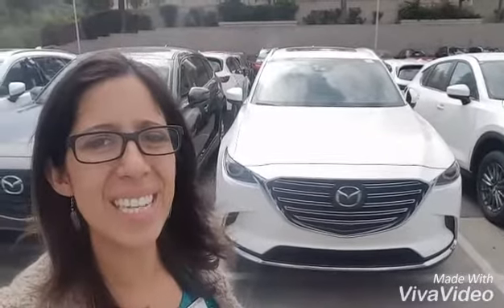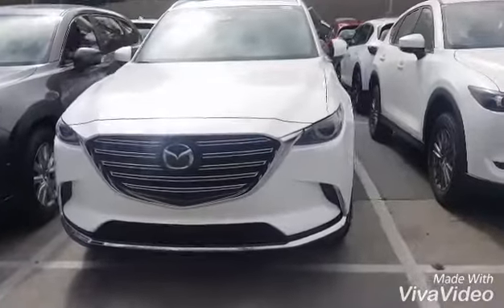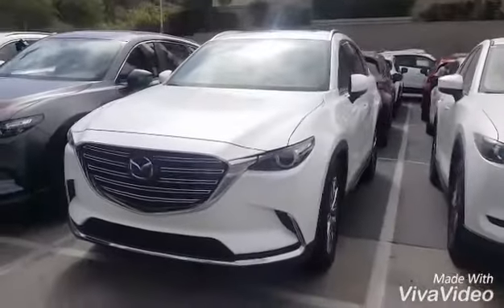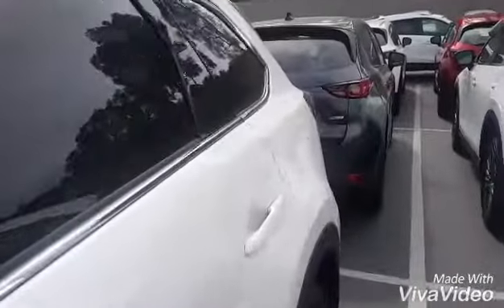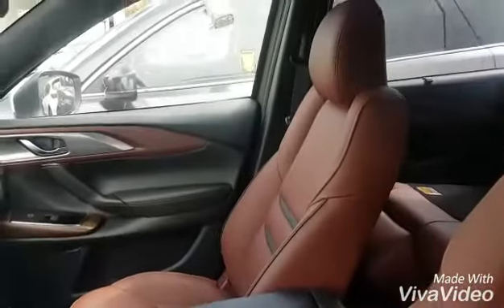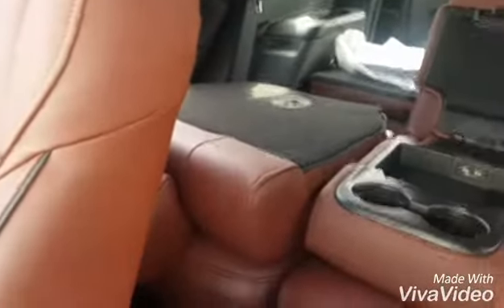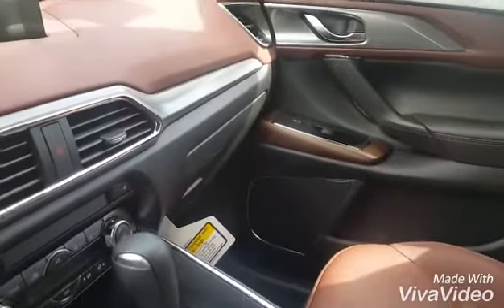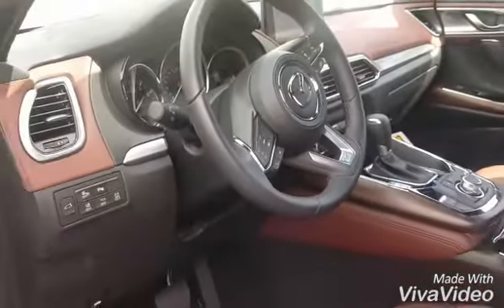Hi Debbie check out your Mazda CX9 signature from Katrina at CapoMazda